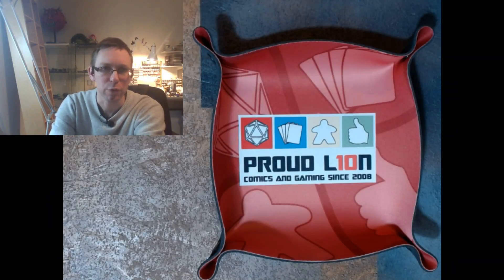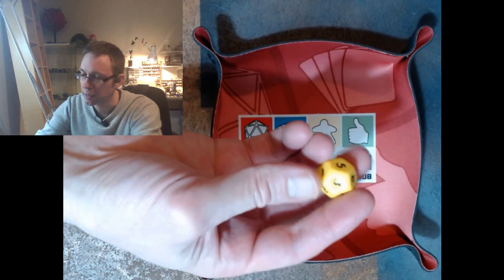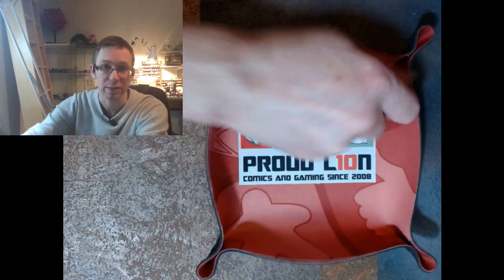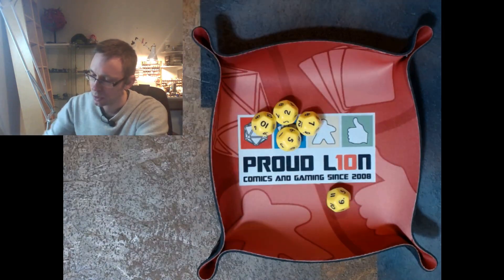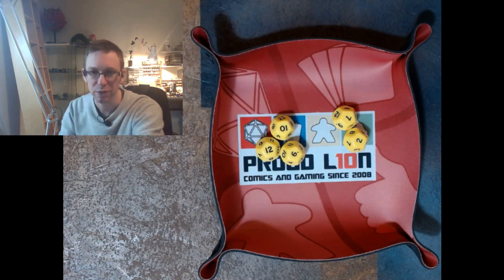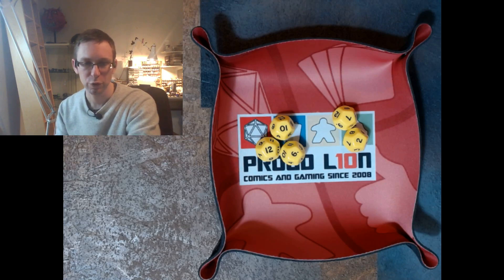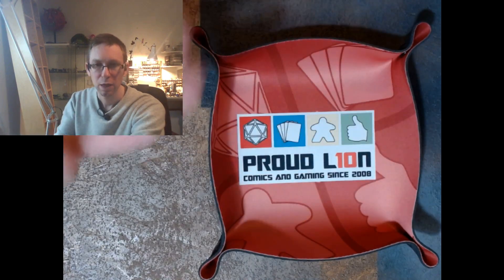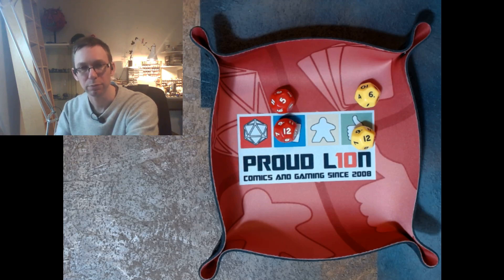How To Play Horizon Wars: Zero Dark #1 - Dice Mechanics (OLD)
Thank you to the Patrons that made this possible.

Horizon Wars: Zero Dark is a standalone 15-32mm hard scifi skirmish game designed for solo, coop or PvP play.

In this video, game author Robey Jenkins looks at the key dice mechanics, normal tests and counter tests, that need to be understood before looking at the main rules.